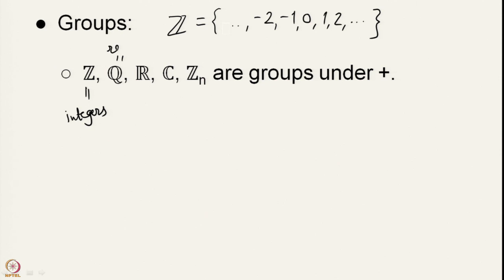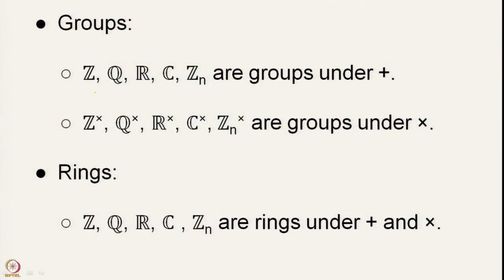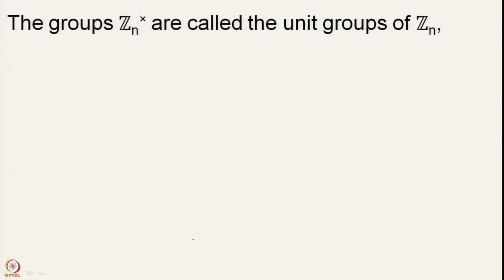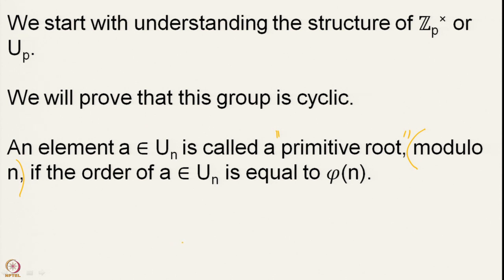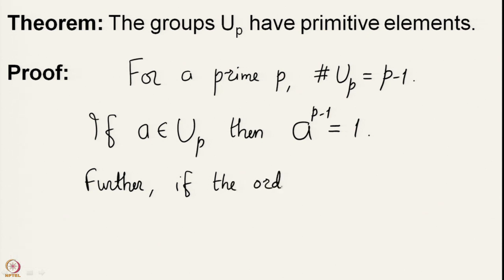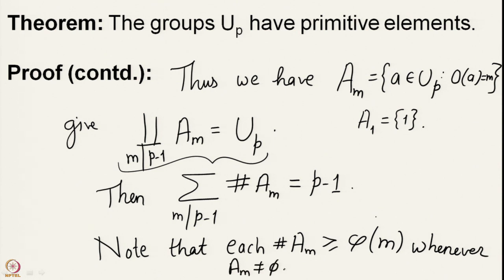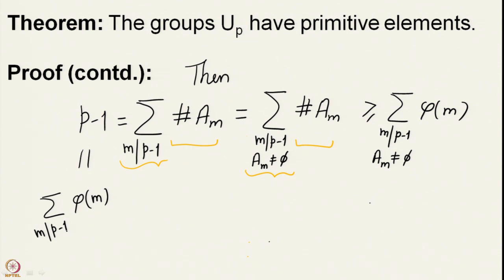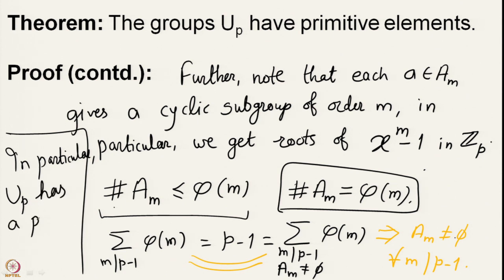MA523 Lecture 25 - Primitive roots - I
We continue with the study of groups, especially the groups of invertible elements in rings. We then state our aim to find the structure of these groups modulo 𝑛. We show that the group 𝑈𝑝 is a cyclic group. This proof uses the Euler 𝜑-function and the theorem of Lagrange proved earlier on the number of zeros of a polynomial modulo a prime 𝑝.